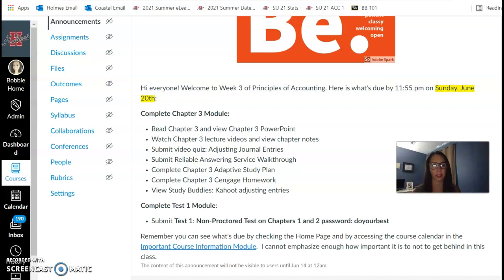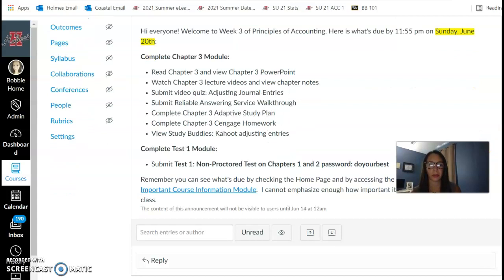Week 3 Walkthrough